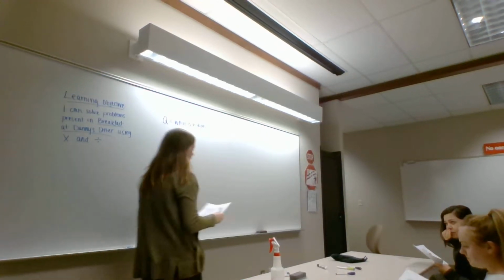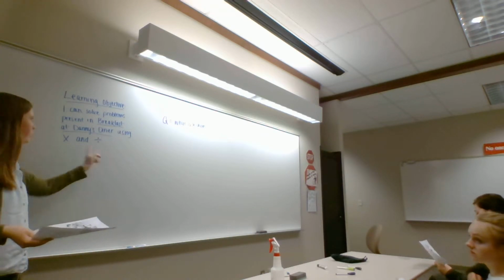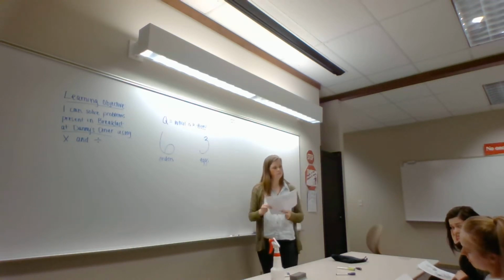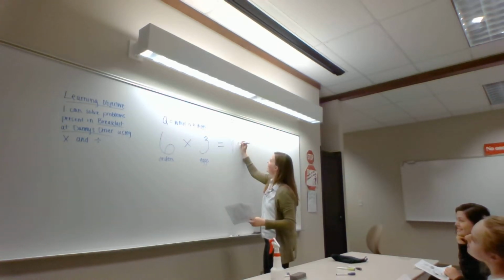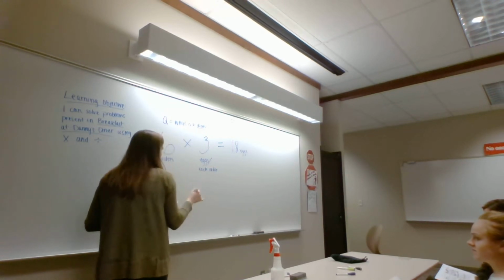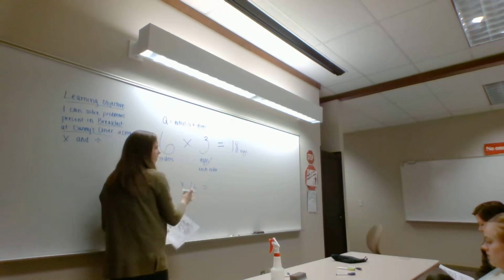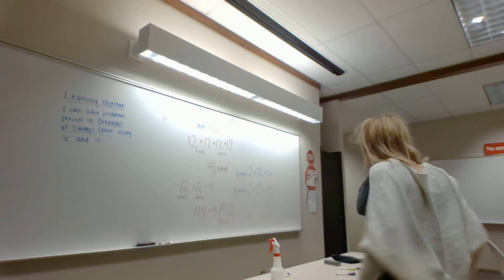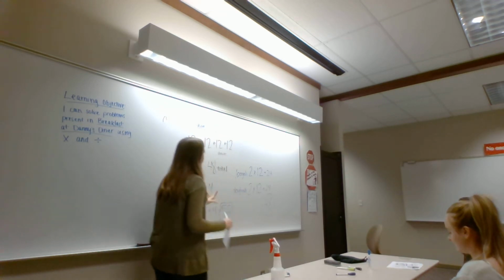Lesson 4 video